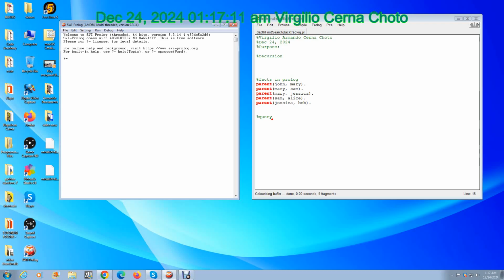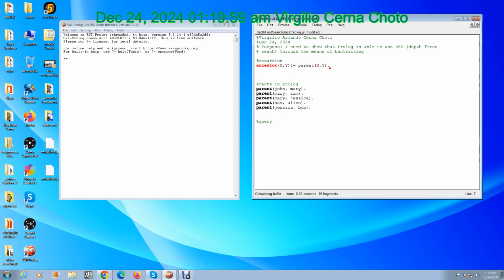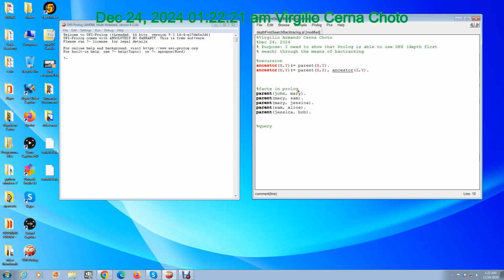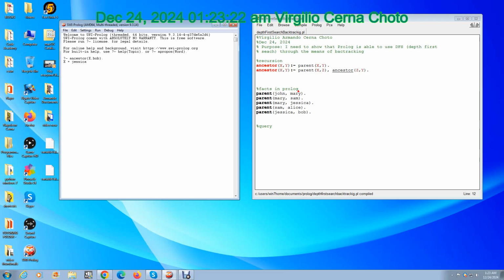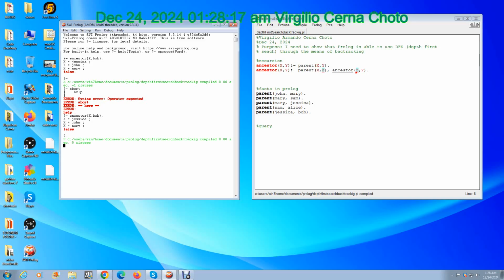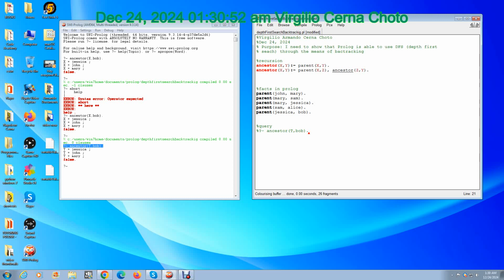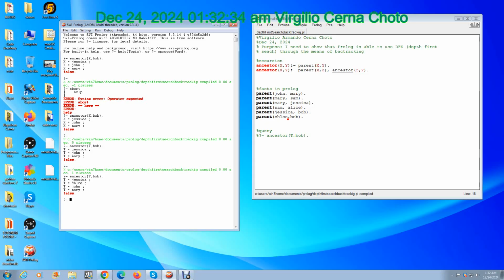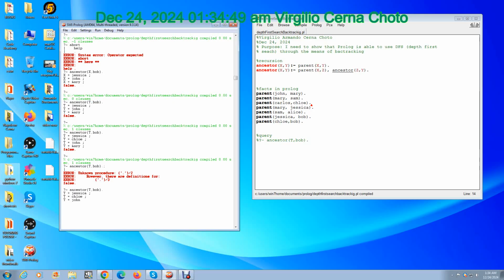What is Depth First Search Through Bactracking in Prolog ?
Understanding Depth First Search in Prolog
Prolog is a logic programming language that excels in tasks involving symbolic reasoning and non-numeric computation. One of the key features of Prolog is its ability to perform searches in a structured way, such as the Depth First Search (DFS) approach. This is achieved through a process called backtracking.
Basics of Prolog
Before diving into DFS, it's important to understand the basic structure and operation of Prolog:
Facts: These are basic assertions about some world. For example, parent(john, mary). states that John is a parent of Mary.
Rules: These are logical implications that define relationships between facts. For example, ancestor(X, Y) :- parent(X, Y). defines that X is an ancestor of Y if X is a parent of Y.
Queries: These are questions we ask Prolog to find out if certain conditions are true or to find values of variables that make the conditions true.
Depth First Search in Prolog
DFS in Prolog is naturally supported through its recursive nature and backtracking mechanism. To illustrate this, let's consider a simple family tree and a goal to determine the ancestors of a person.
Example Family Tree
We'll construct a small family tree using Prolog facts:
parent(john, mary).
parent(mary, sam).
parent(mary, jessica).
parent(sam, alice).
parent(jessica, bob).
Defining Ancestor Relationship
We define what it means for one person to be an ancestor of another using recursive rules:
ancestor(X, Y) :- parent(X, Y).
ancestor(X, Y) :- parent(X, Z), ancestor(Z, Y).
In this example:
The first rule states that X is an ancestor of Y if X is a parent of Y.
The second rule states that X is an ancestor of Y if X is a parent of Z and Z is an ancestor of Y.
Executing a Query
Suppose we want to find all ancestors of bob. We can query Prolog as follows:
?- ancestor(X, bob).
Depth First Search and Backtracking
When the query is executed, Prolog uses DFS to explore the ancestor relations. Here's how it works:
DFS Exploration: Prolog starts with the first rule to check if X is a parent of bob. It finds jessica as a direct parent.
Recursive Search: Prolog then checks if jessica has parents (as ancestors) and recursively applies the ancestor rules.
Backtracking: If a path does not lead to a solution, Prolog backtracks to explore alternative paths. For instance, if jessica were not a parent of bob, Prolog would backtrack to try other parent-child relationships.
Result
When the query is executed with backtracking and DFS, the output will be:
X = jessica ;
X = mary ;
X = john ;
false.
This indicates that jessica, mary, and john are ancestors of bob, showing how Prolog systematically explores each potential path using DFS and backtracking.
Conclusion
Depth First Search in Prolog is a natural consequence of its recursive definition and backtracking strategy. By setting up rules and querying the relationships, Prolog efficiently explores possible solutions, providing a clear demonstration of DFS in action. This makes Prolog a powerful tool for problems involving hierarchical data and complex relationships.